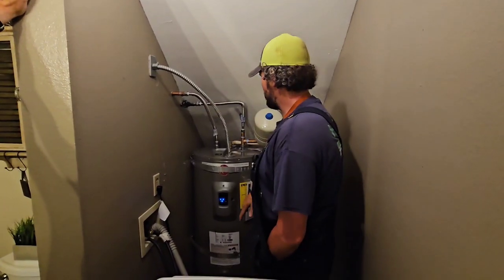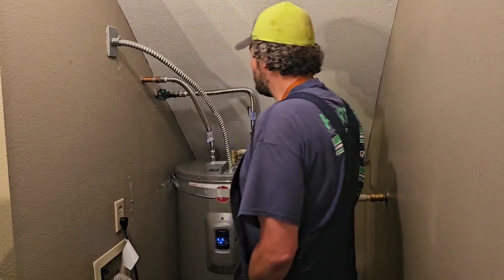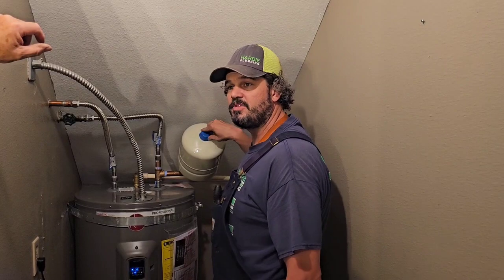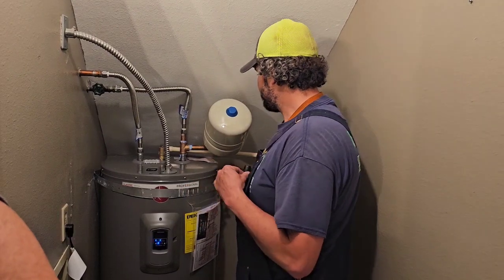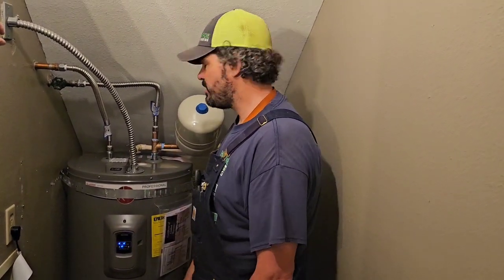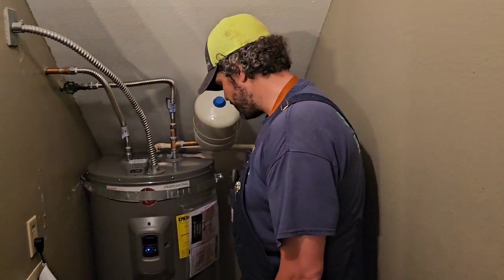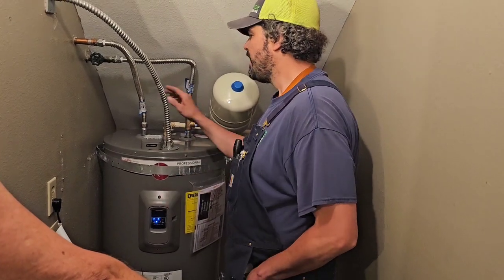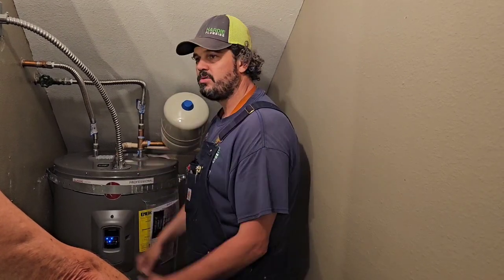New water heater installation explained to client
In this video I present to my client his new 50 gallon Rheem electric water heater and explain thoroughly all the components on the tank.